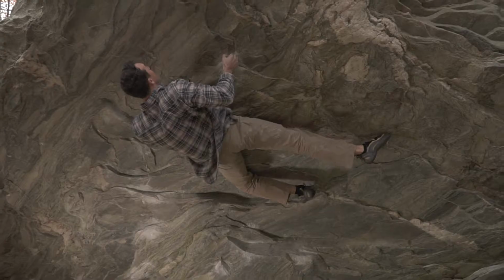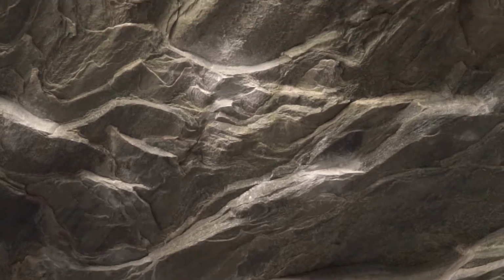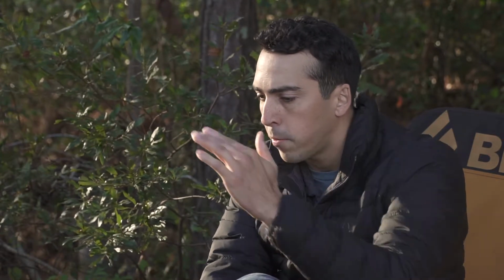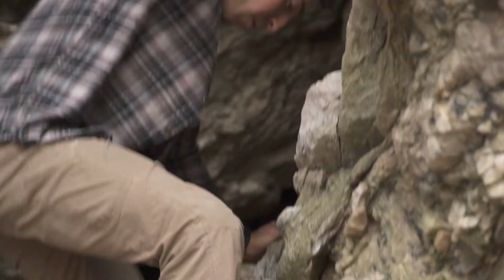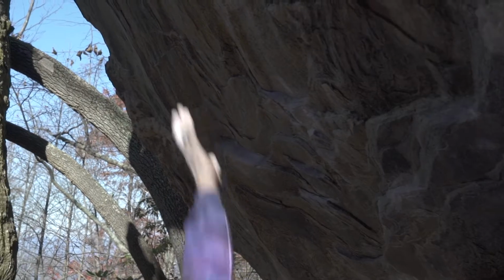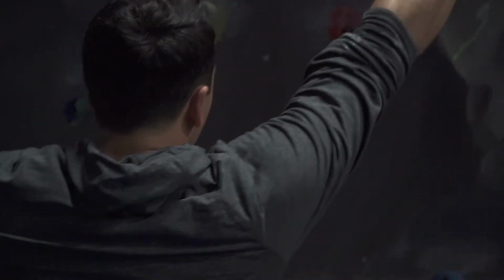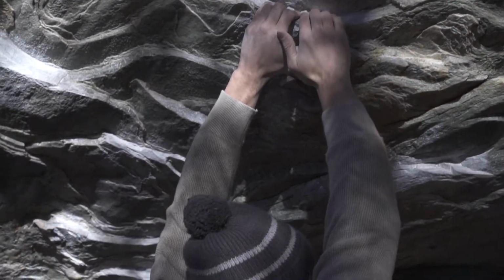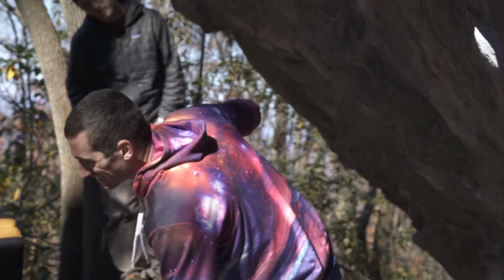Tsunami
a short doc about a climber attempting to climb Tsunami, one of the hardest and steepest rocks in North Carolina. This doc is a winner in the Georgia Documentary Film Festival for Best Nature documentary.
Directed by Chris Ingham
Shot, edited, and scored by Heather Jensen
Produced by Ben Davis